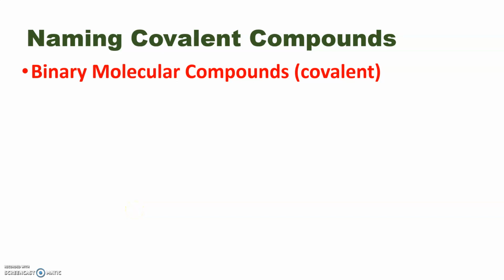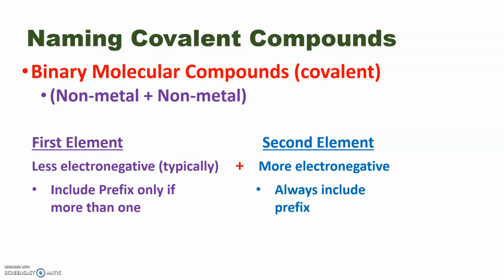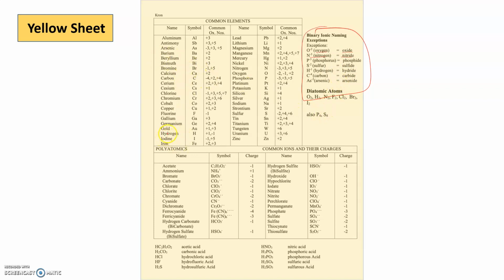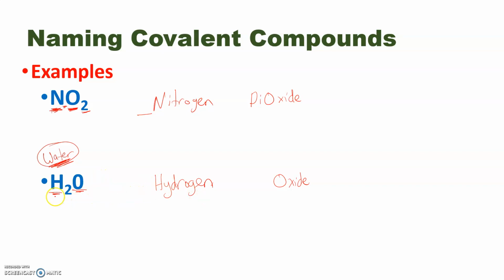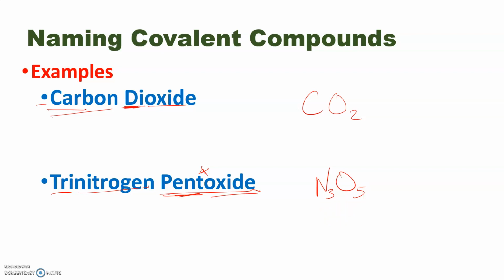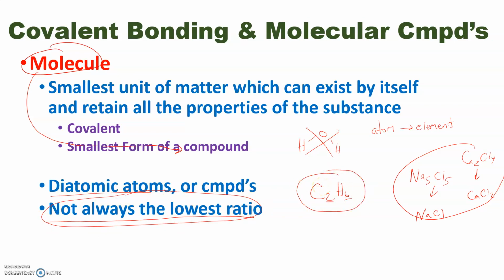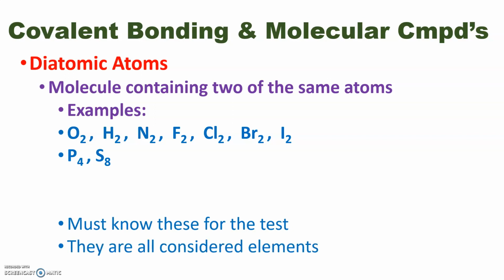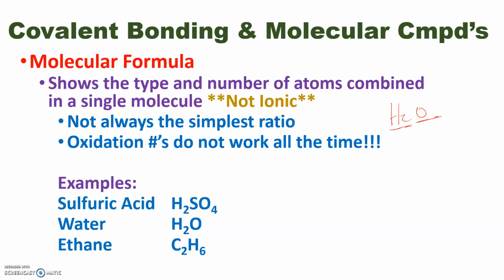Chapter 6.4 Naming Covalent Compounds